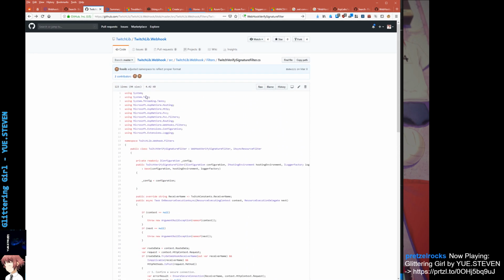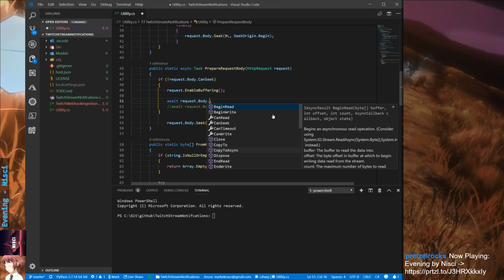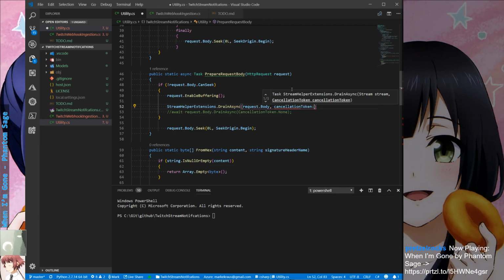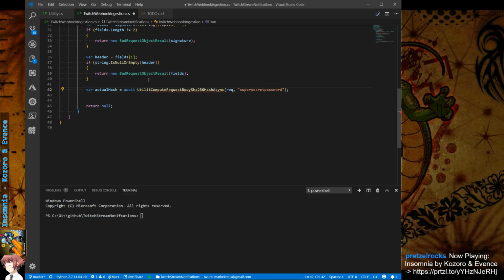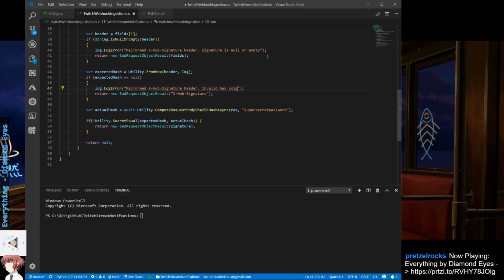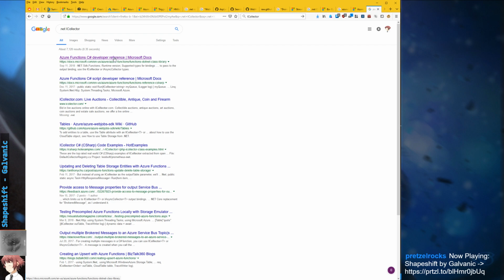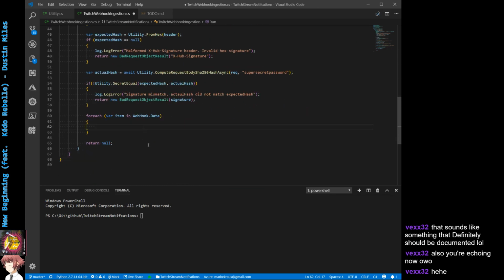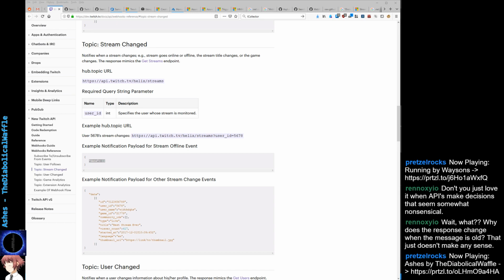Building Azure Functions for Twitch Stream Notifications - Part 02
Continuing from part 01. Investigate what the FromHex is for in the TwitchLib.Webhook project. Figure out queuing multiple items. And hopefully closing out the Webhook ingestion function -- Watch live